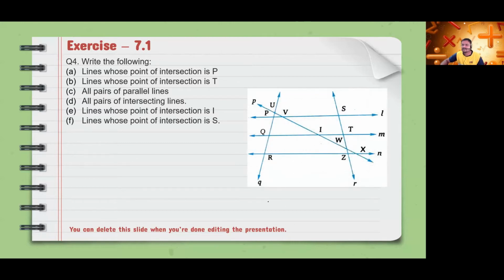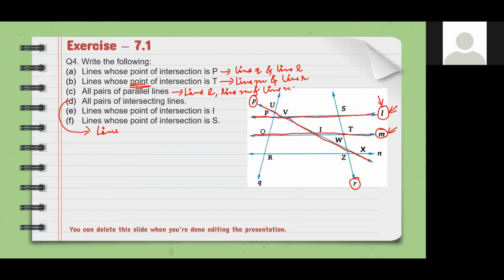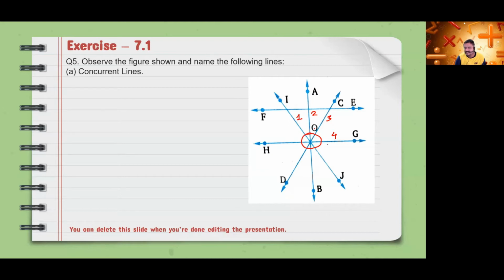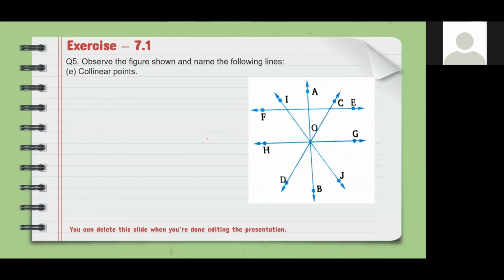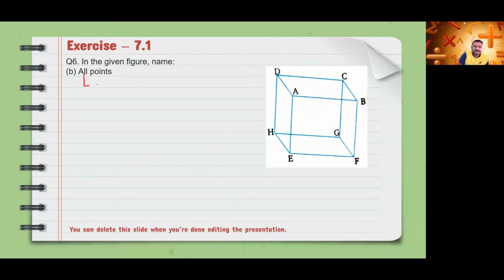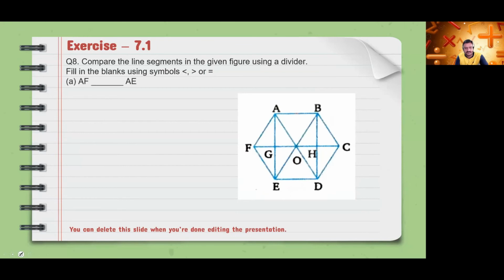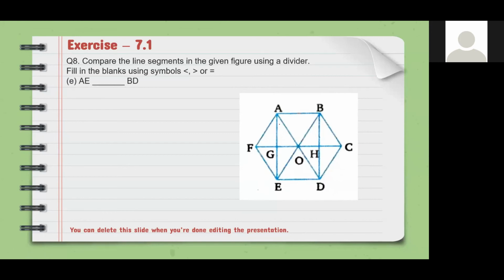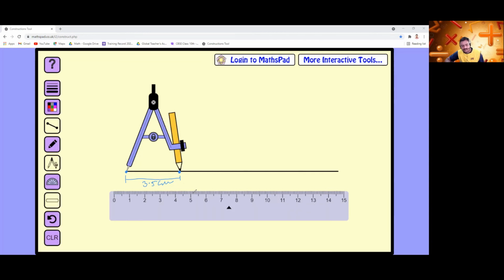Chapter 7 Basic Geometrical Concepts Ex- 7.1 Q4 to Q10 (26 sept 2021)